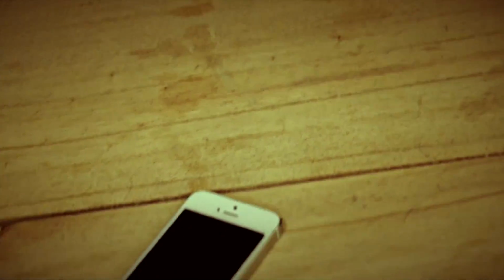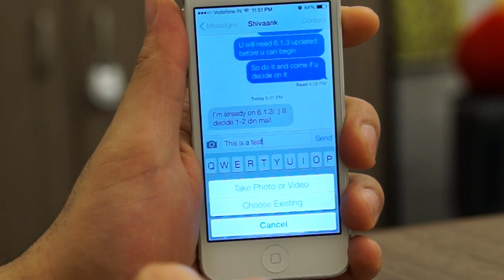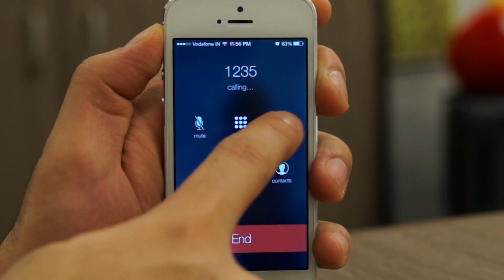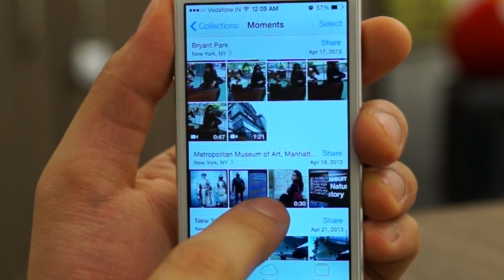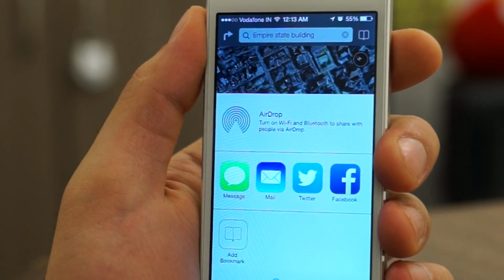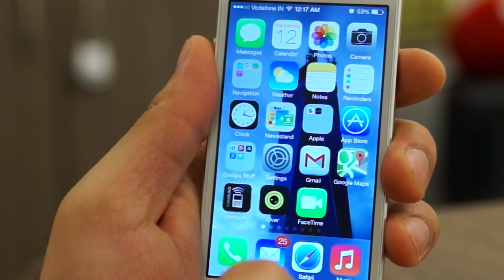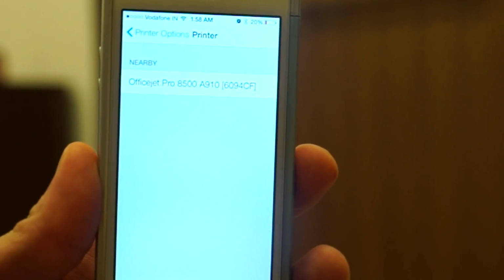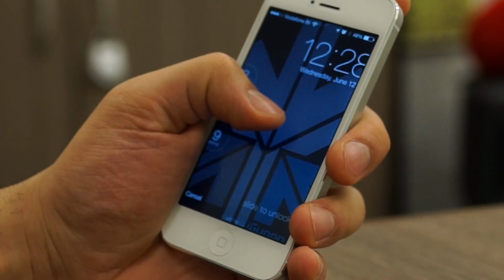iOS 7 Hands On Walkthrough - Detailed Features and UI Changes - iGyaan Tutorial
Apple, ios 7, apple iphone,ios 7, ios,apple ios 7, introduction,details,